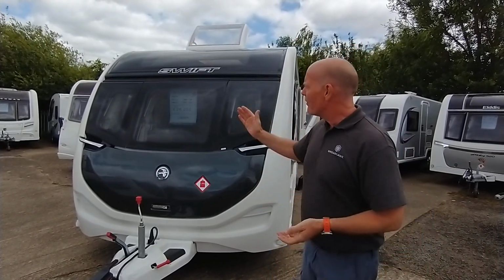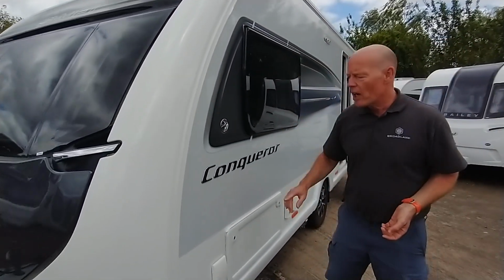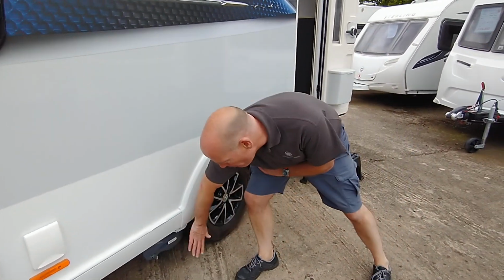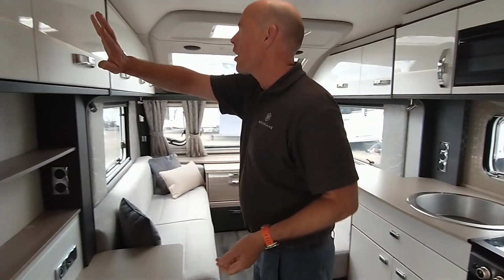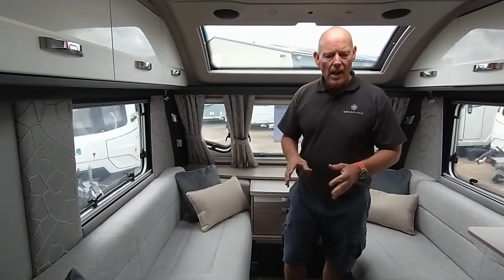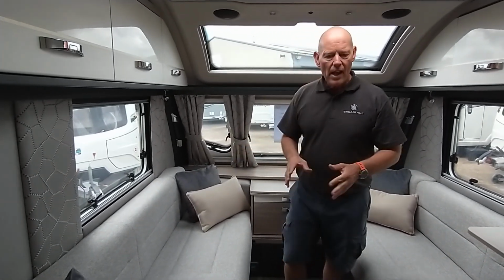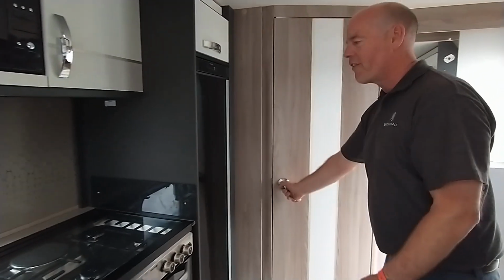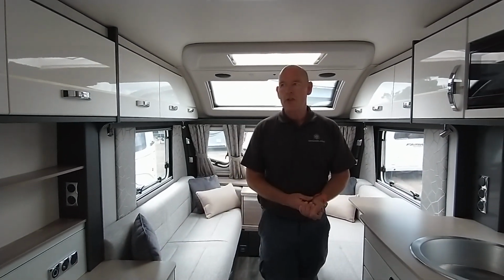Gary is showcasing a pre-owned Swift Conqueror 480 2023 available from Broadlane Alcester.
Contact Broadlane:
Alcester (near Stratford-upon-Avon)-